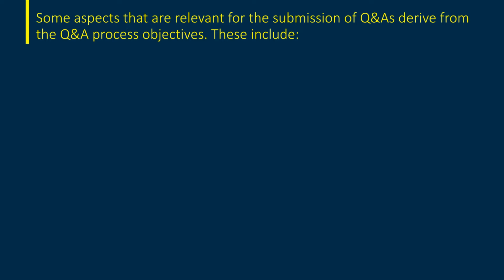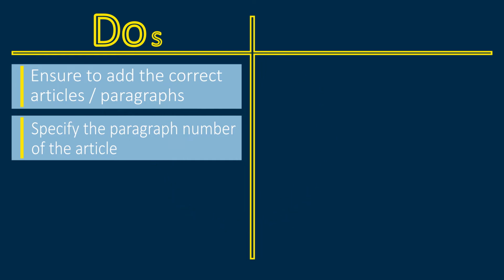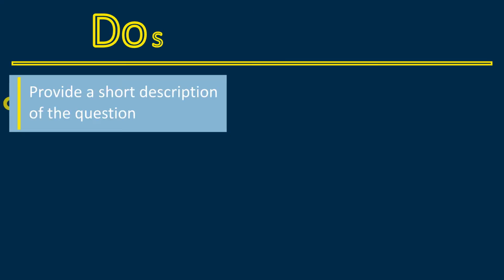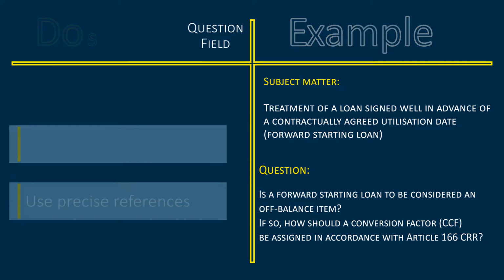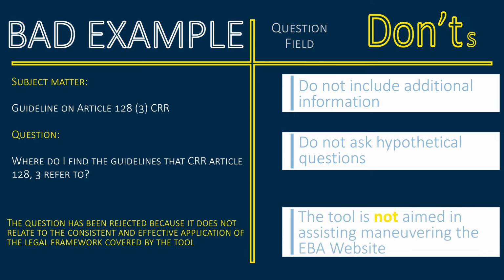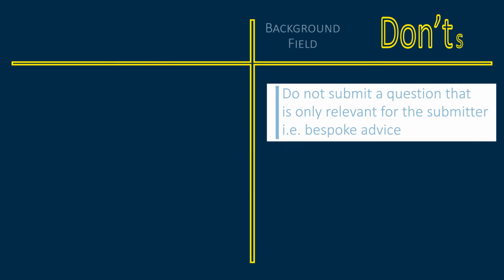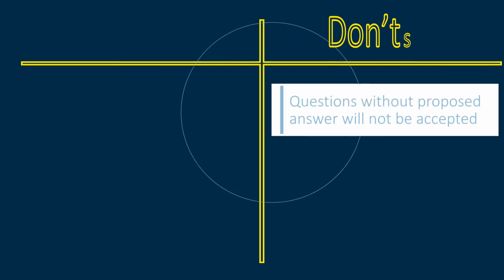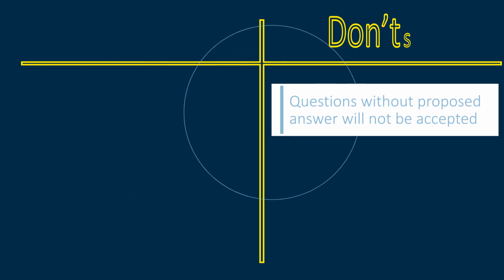EBA Q&A tool: Submit a question